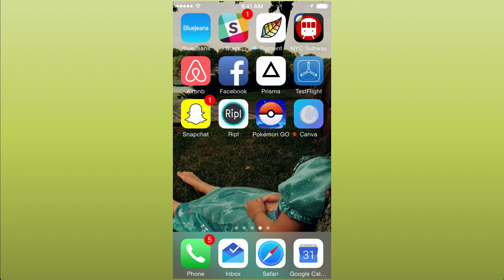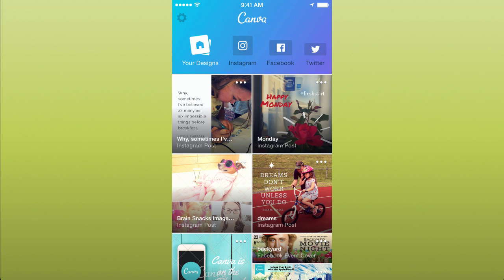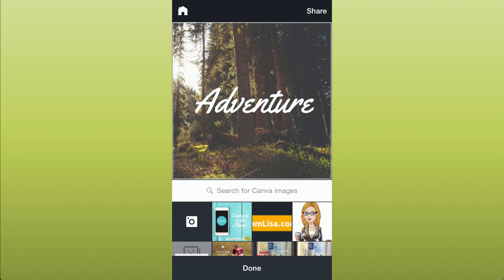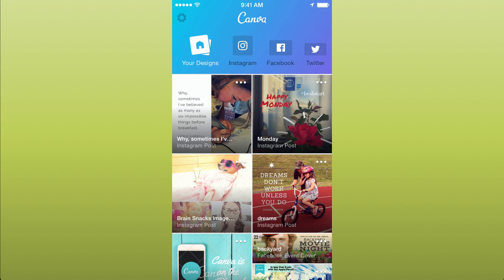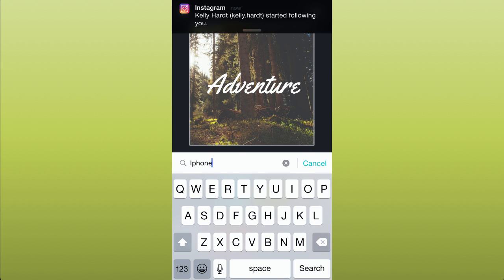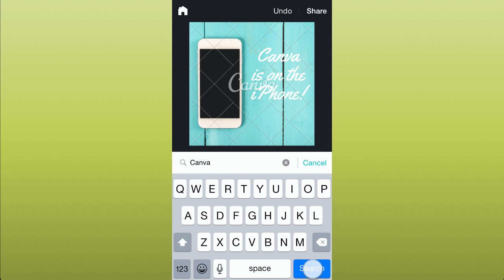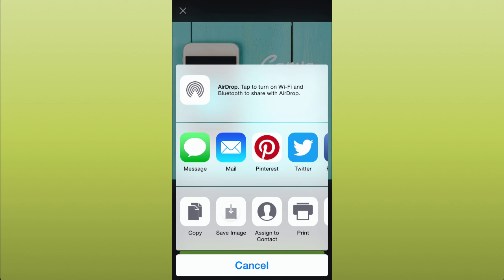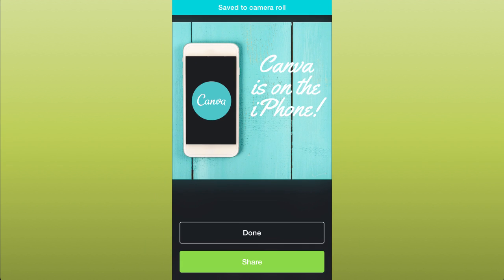Ep11: Introducing the Canva iPhone App!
Rejoice! Canva has released their long-awaited iPhone app. Here's a quick peek at how it works. It’s not exactly the same as the desktop or ipad versions, of course, but that means it’s optimized to make it quicker and easier to do the basic things you want it to do -- create graphics for easy sharing on social media -- from anywhere. When you log in, it will take you to your free Canva account. Remember, this is an early version, so watch for more features in the future.